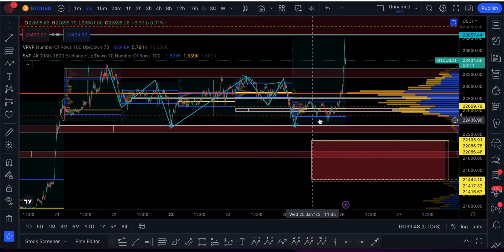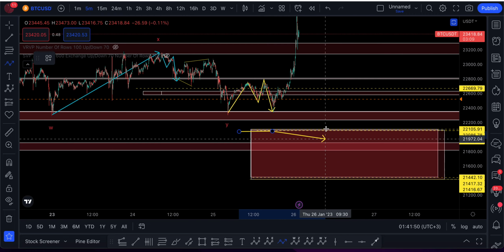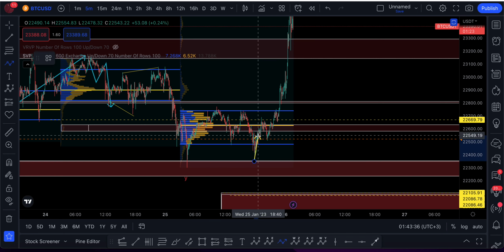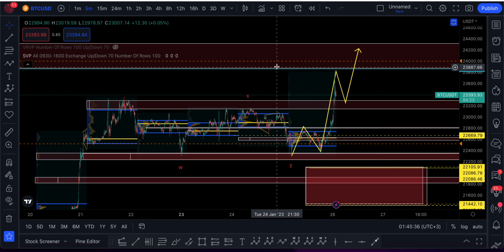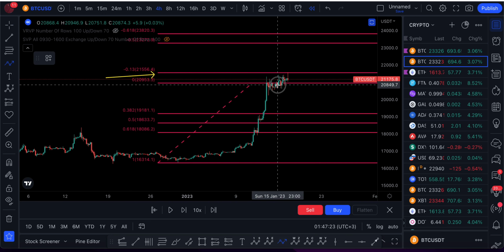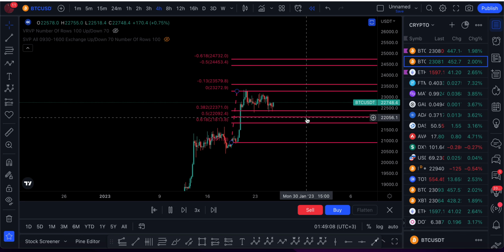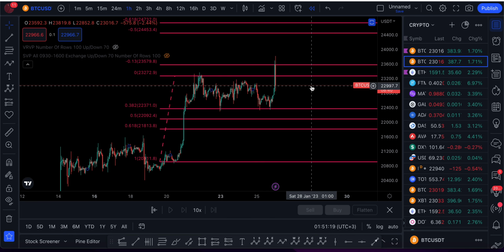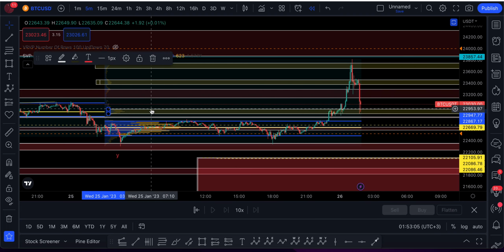BTC PUMP UPDATE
This video is for information / entertainment purposes only , mostly personal opinion so take it with a grain of salt))